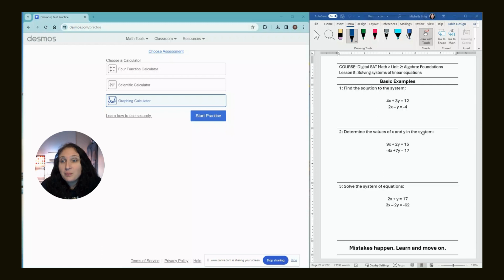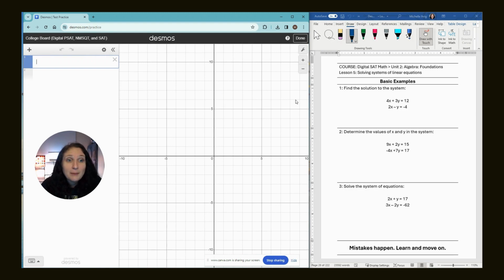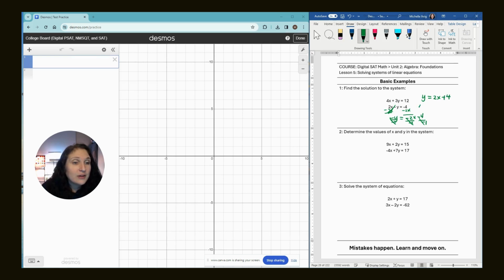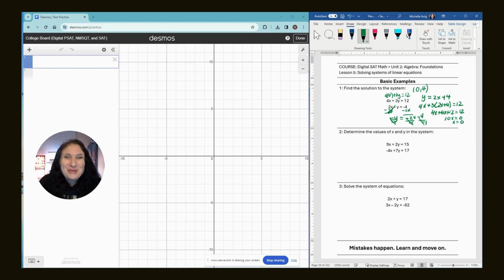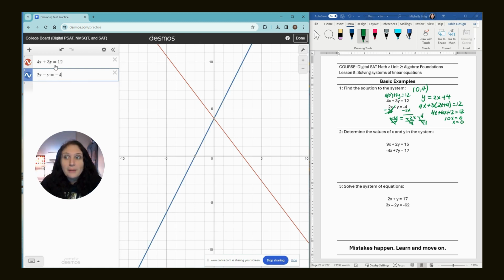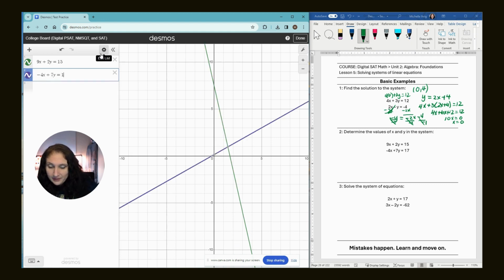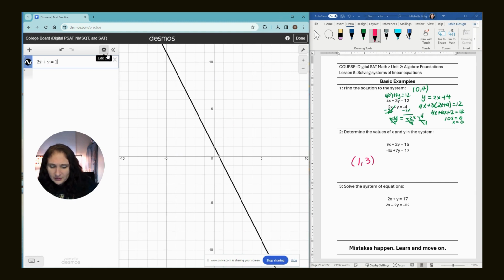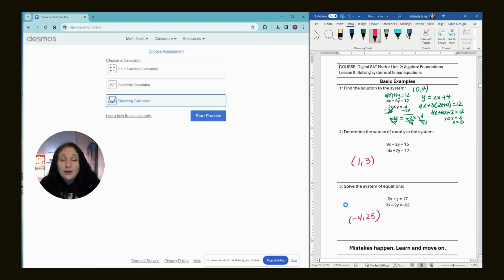SAT.2.5.Basic Solving Systems of Linear Equations, page 28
____ ____ Buy the companion book on Amazon to follow along with the questions:

In this video, Doc Chelle shows how to use the Desmos calculator on PSAT/SAT-style math questions relating to Khan Academy's Unit 2 Lesson 5:  Solving Systems of Linear Equations Basic Examples

Chapters:
00:00 Introduction
01:08 SAT.2.5.1
03:10 SAT.2.5.2
03:50 SAT.2.5.3